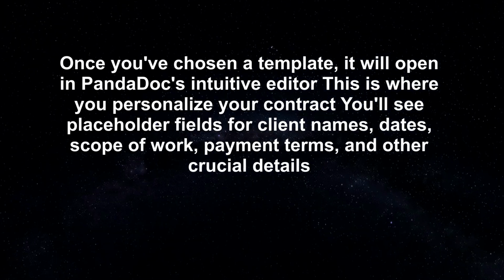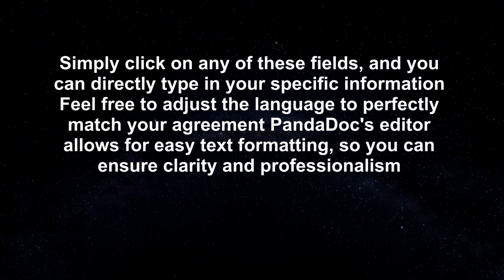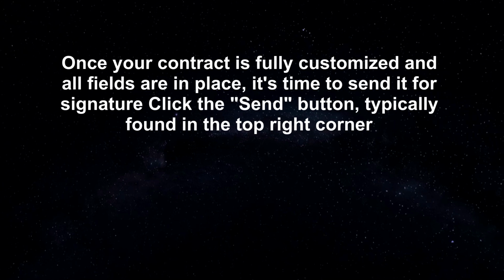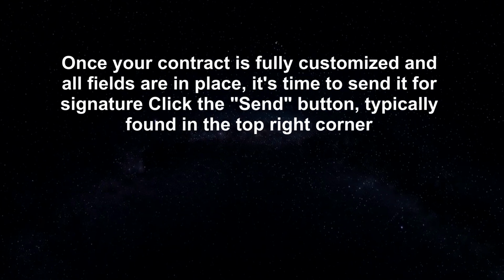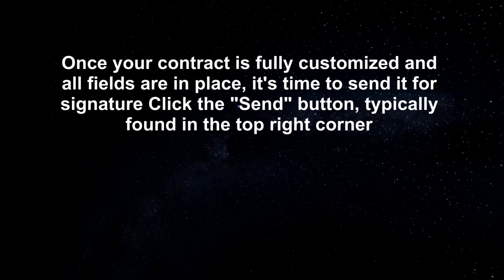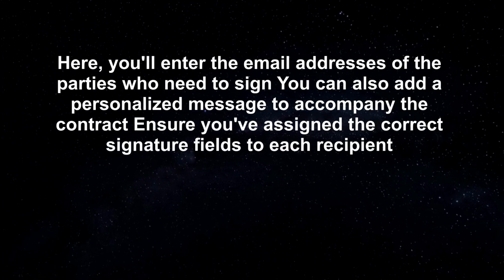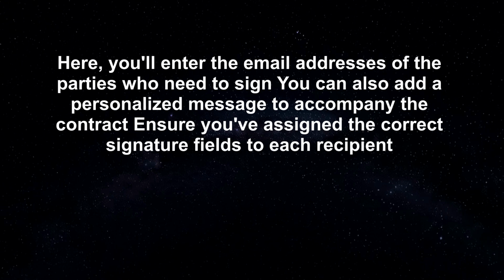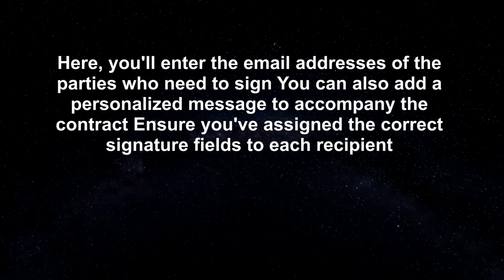How to Make a Contract with Pandadoc - AshleyHowTo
How to Make a Contract with PandaDoc, master the art of crafting professional and legally sound contracts using PandaDoc's intuitive platform, designed to simplify document creation and management. From templates to e-signatures, PandaDoc provides all the tools you need to create compelling contracts swiftly. Secure your business agreements with confidence.

00:00 Intro
00:17 Simplifying Contract Creation
00:30 Getting Started: Create Document
00:42 Exploring Contract Templates
00:59 Personalizing Your Contract
01:13 Editing Contract Details
01:32 Adding Essential Fields
01:46 Sending for Signature
01:59 Recipient Experience
02:15 Secure Storage